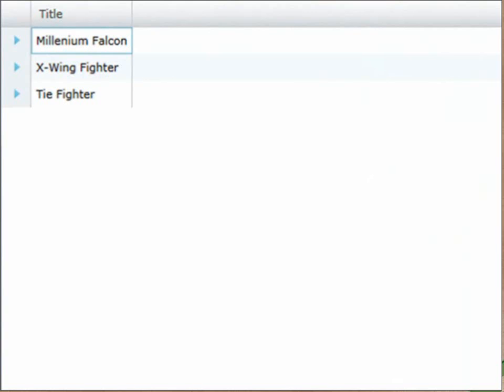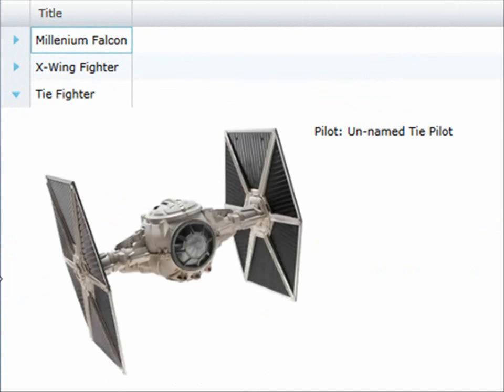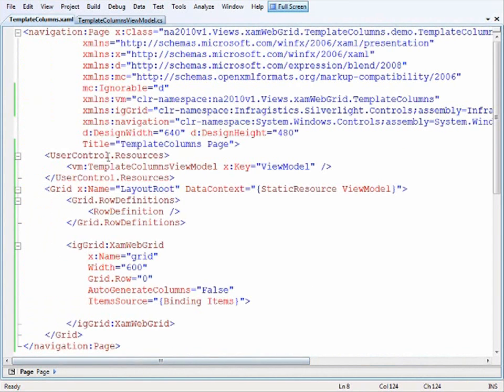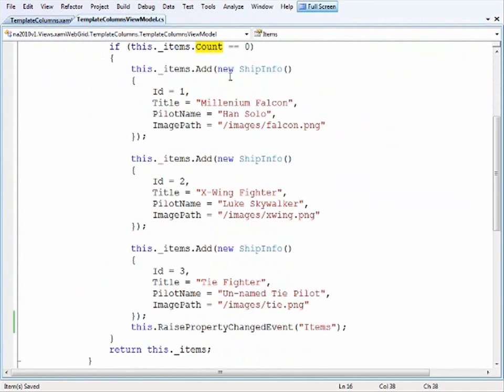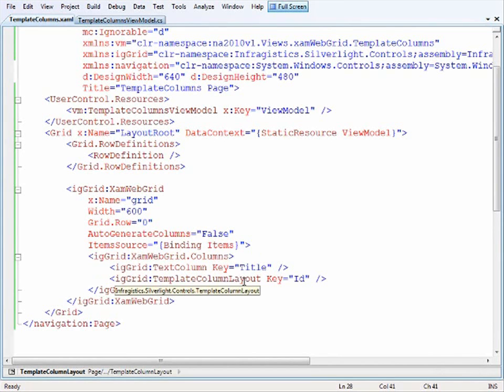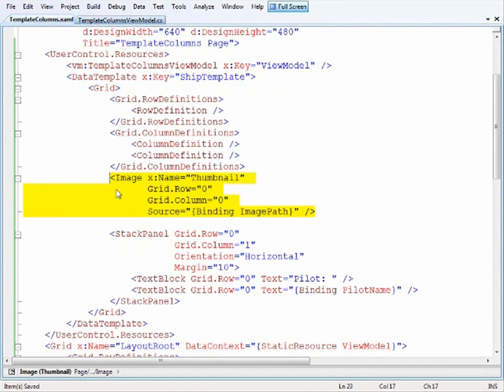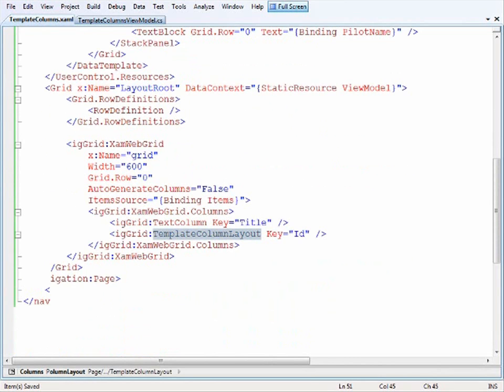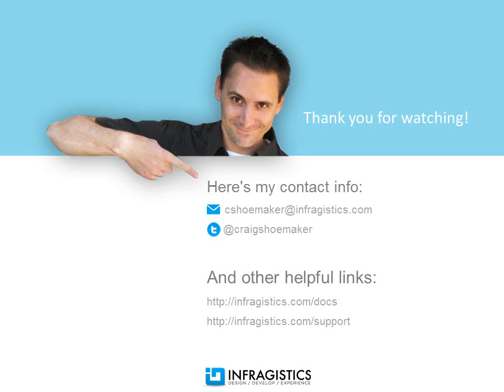xamGrid template column layout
Learn how to create a DataTemplate that defines a custom xamGrid column layout.